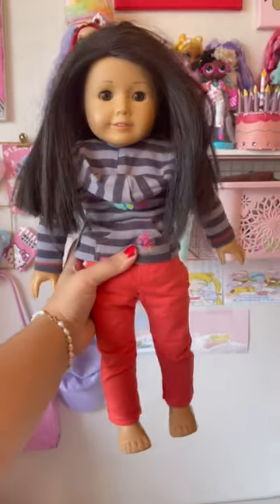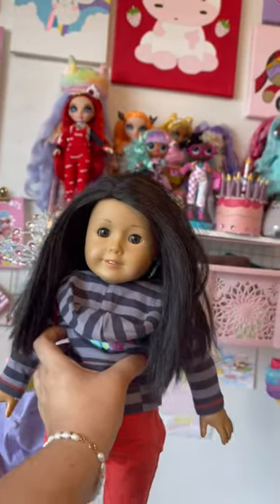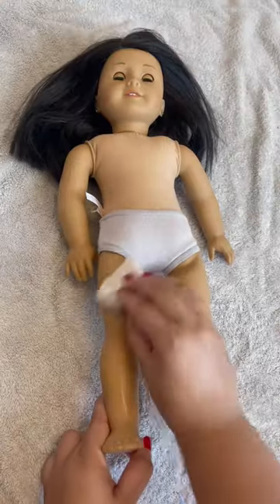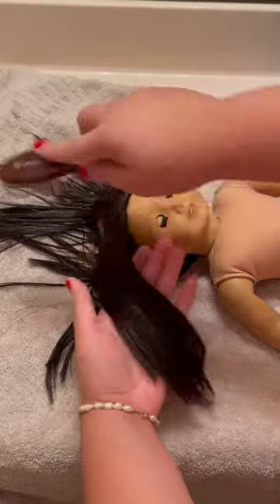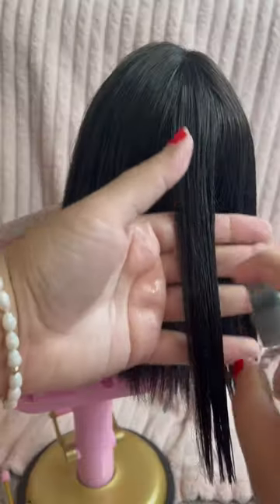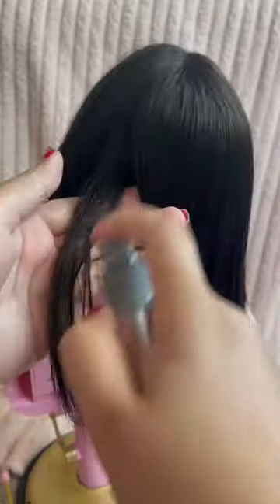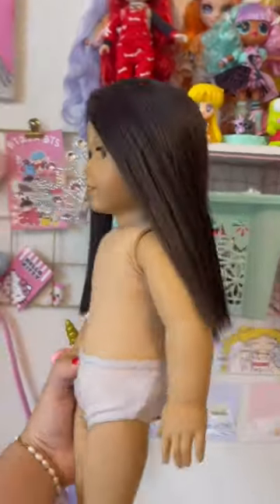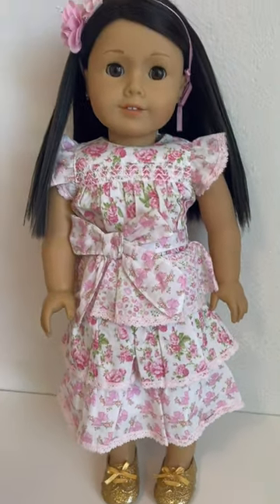Thrifting an American Girl Doll for 2.99 !!americangirl